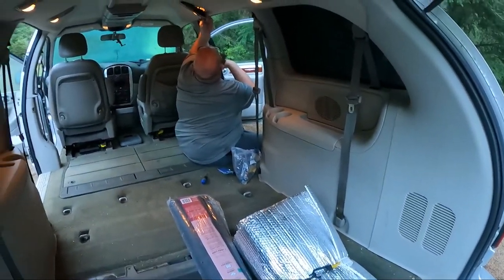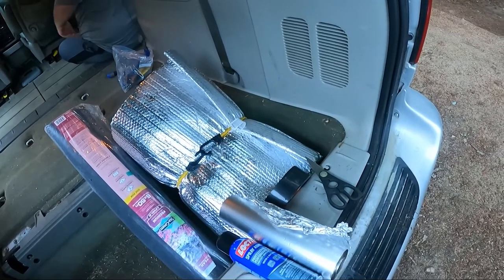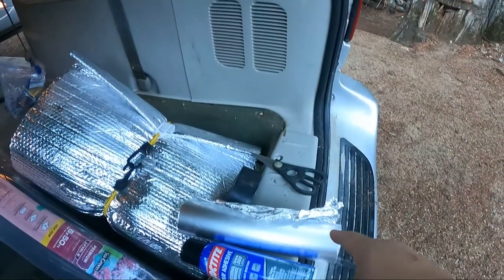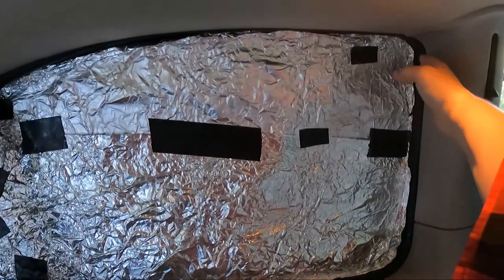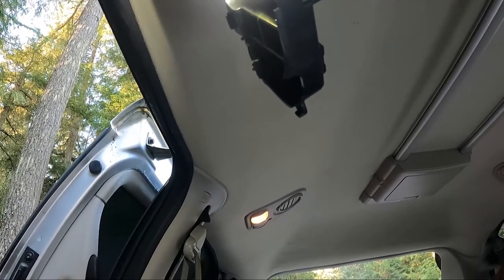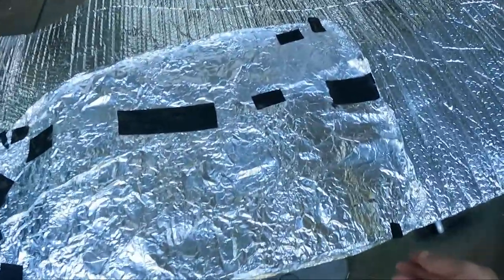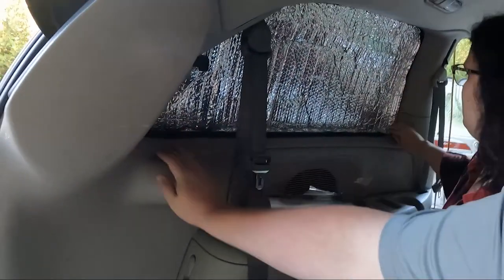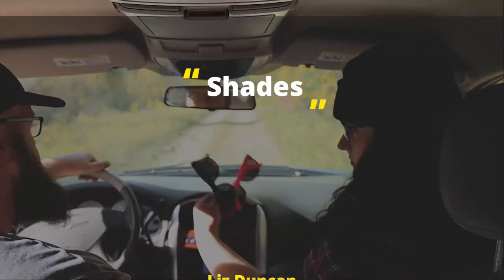How to Make Window Shades for Van | Installing LED Interior Lights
Liz gives a tutorial on how she made our DIY window shades for our 2007 Chrysler Town & Country minivan. the main material used was reflectix. Also, Charlie switches out the interior lights with LED ones.